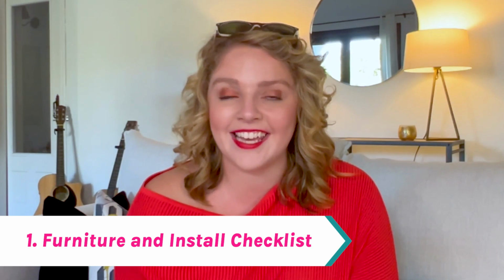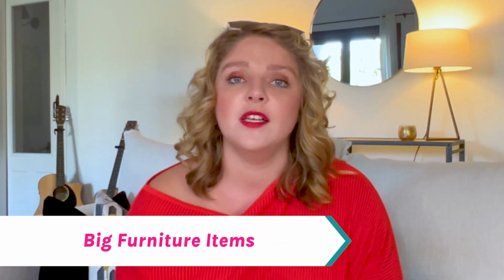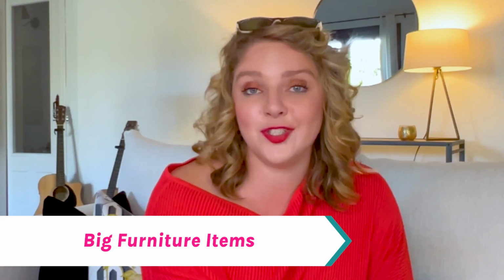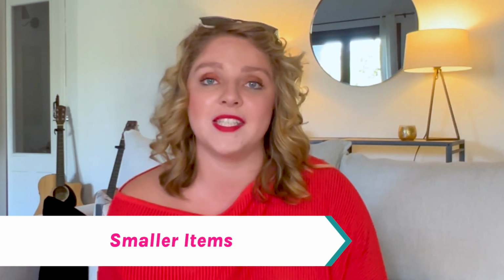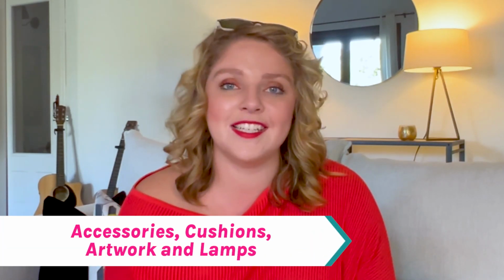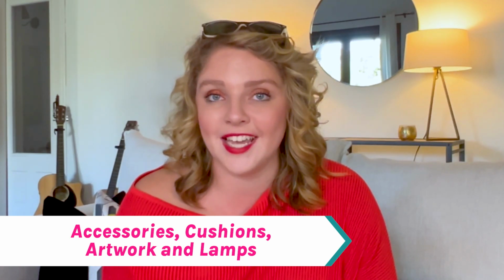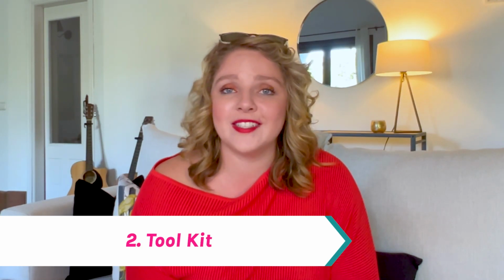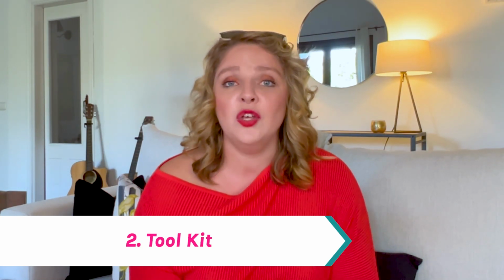Your First Home Staging Job Checklist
Got your first home staging client? Don't panic! Having staged thousands of properties as a company, I'd like to think we have perfected the checklist by now. You can't go wrong if you write down and include everything we suggest here in your First Home Staging Job Checklist

00:00: Your First Home Staging Job Checklist
00:43: Fail to Prepare, Prepare to Fail
01:36: Your Furniture and Install Checklist
03:09: Your Toolkit
04:25: 'Extras'
05:23: I'll Help You Get Your First Client!
06:04: How to Get Your Next Client

ABOUT STAGERBOSS
STAGERBOSS™ is the leading training company + community for women in corporate who want to launch 100k+/yr Home Staging Businesses + Quit Their Jobs. Founded by Award Winning 7-Figure Entrepreneur and 2x Best Selling Author of 'Too Big For Your Boots' and 'STAGERBOSS', Liv Conlon. Having trained 30,000 women globally Liv shares her secrets on on how she built a 7-figure home staging business in under two years and how you can too with minimal start-up funds, experience, portfolio or prior connections through her Youtube channel, podcast, social media platforms and online and in-person programmes.